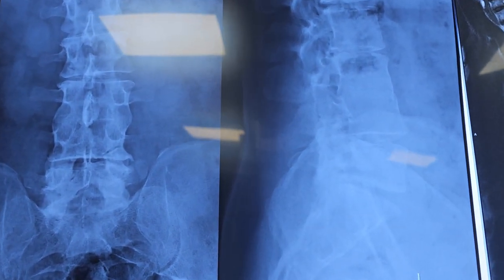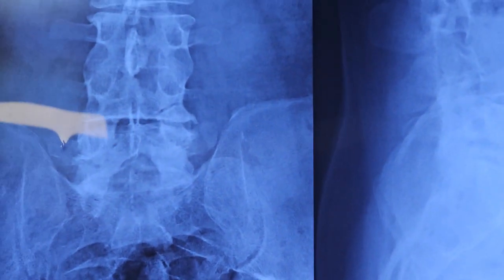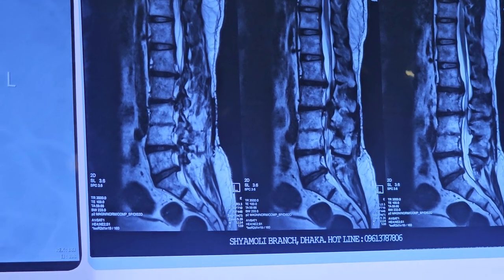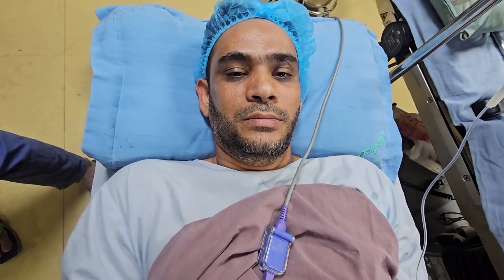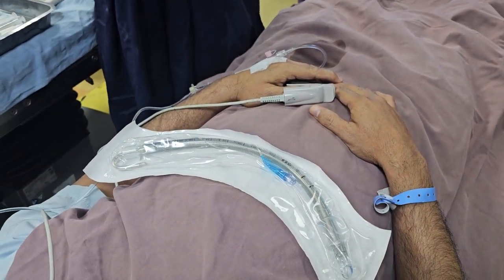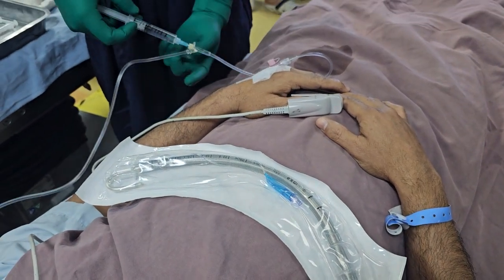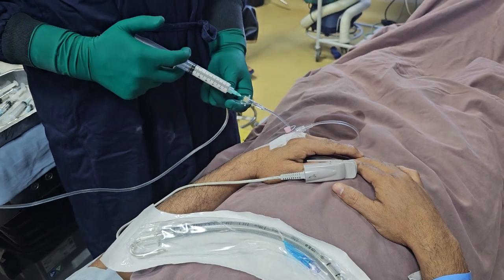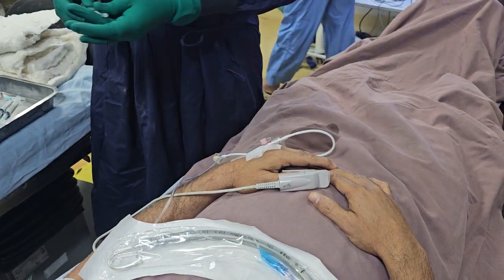Live Anesthesia #7#PLID#anesthesia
This video was made for medical educational purposes.